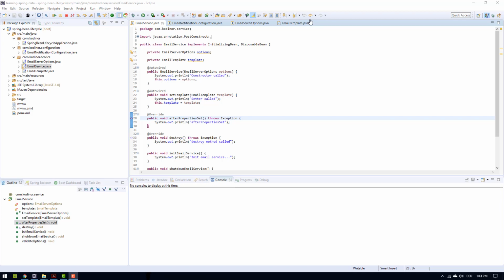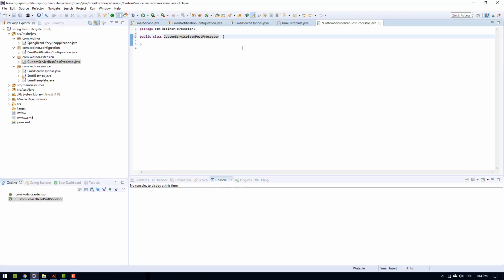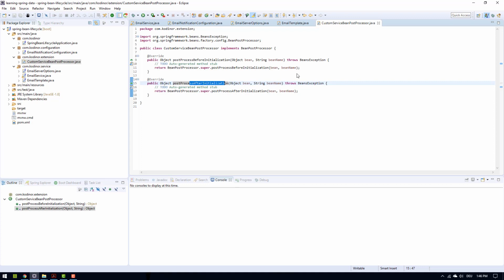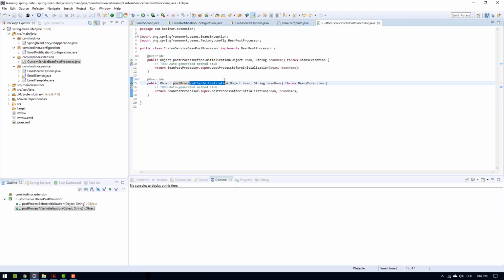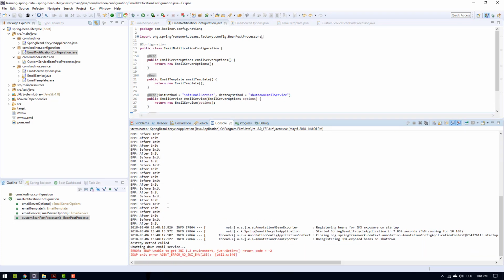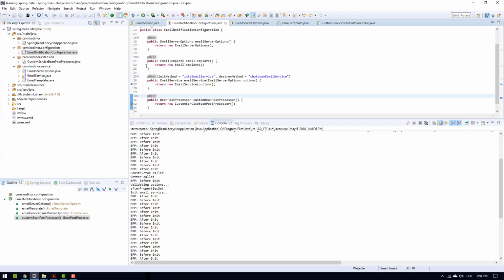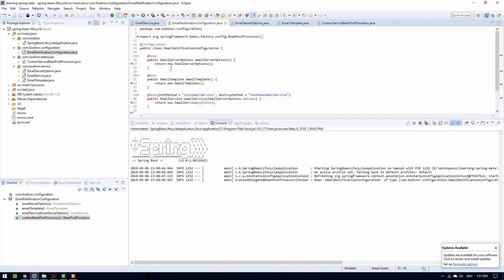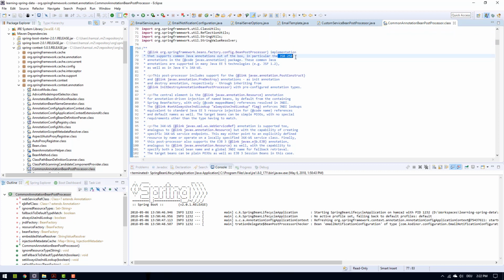Spring Bean Lifecycle [2/3] Bean Post Processors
The BeanPostProcessor implementations intervene early in the bean creation process by Spring, i.e. just after the creation of our infrastructure beans.

As opposite to the initialization methods proper to each bean (as we saw in the previous video) the BeanPostProcessors process ALL the other beans as soon as they are instanciated by the application context.

The methods defined in the bean post processors are executed before and after (all) the intialization methods, including the ones annotated with @PostConstruct